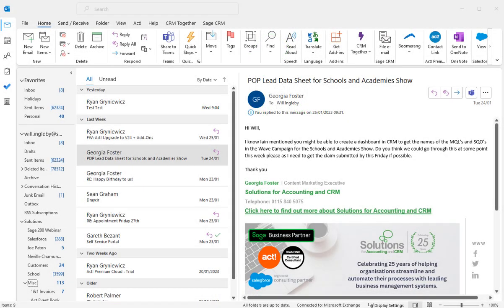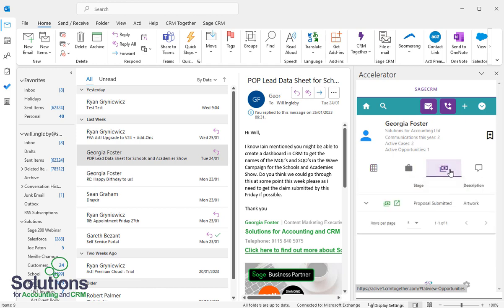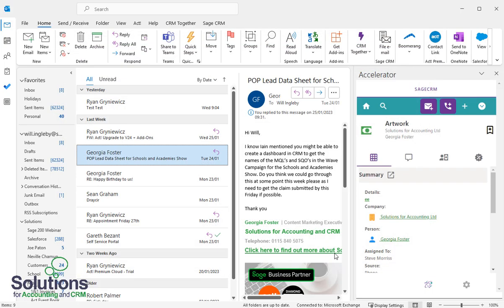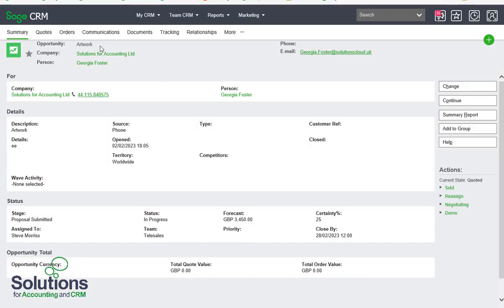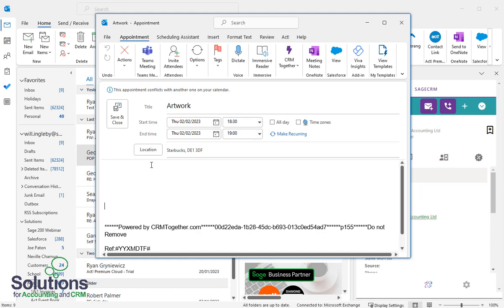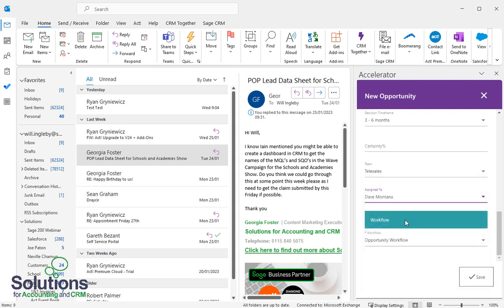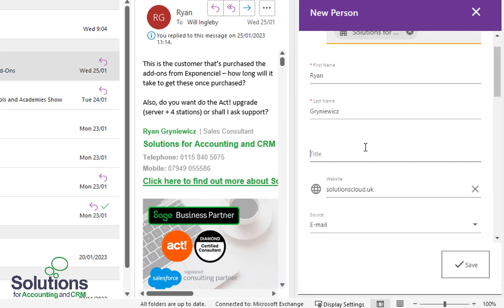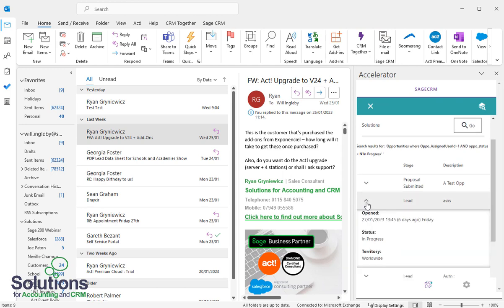Accelerator Outlook Integration for Sage CRM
Accelerator Outlook integration for Sage CRM. File inbound and outbound emails to create Communication records against Persons, Companies, Opportunities and Cases in Sage CRM.

Create new Person, Company, Opportunity, Case and Communication records directly from Outlook. Visualise rich Sage CRM data within Outlook, and experience rich inter-connectivity between Outlook and Sage CRM.